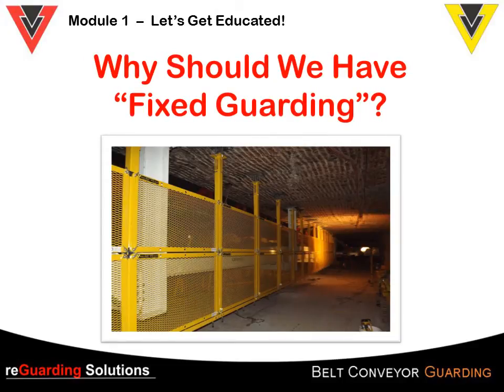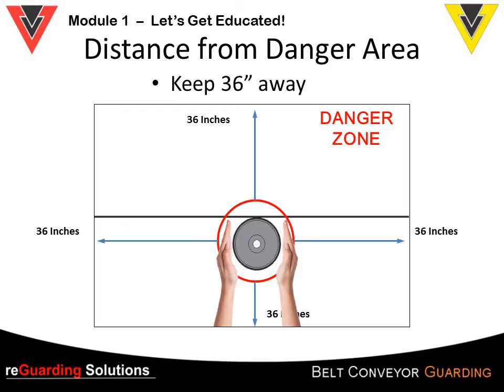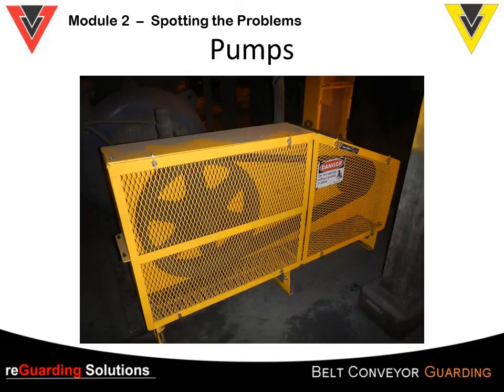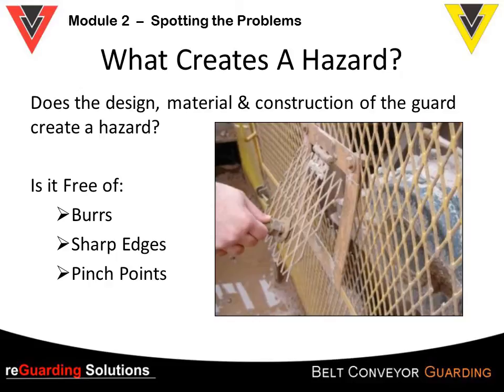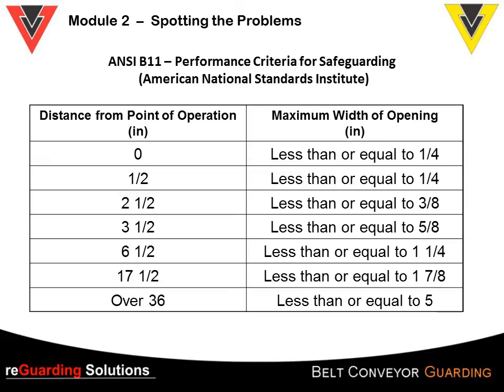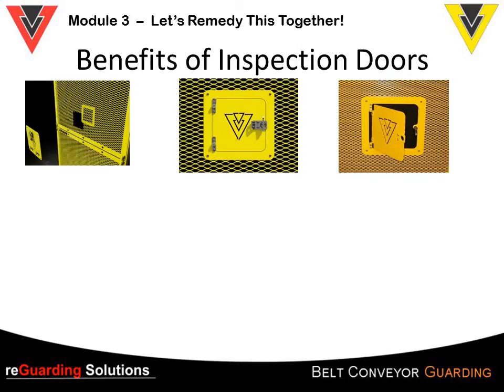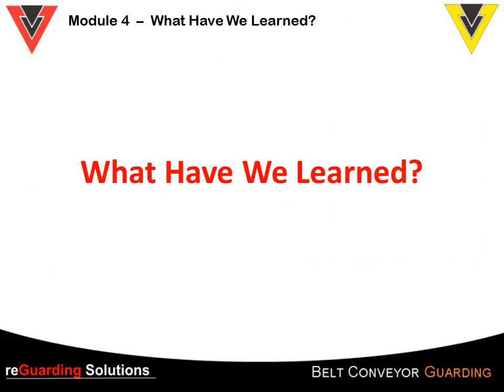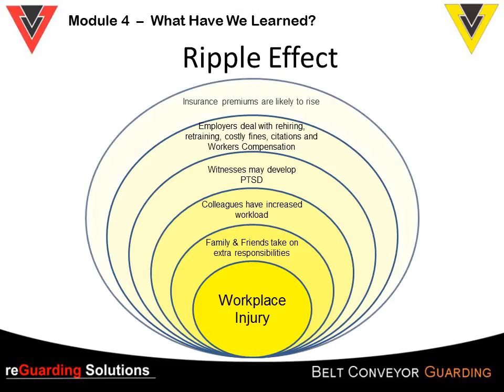Guarding Workshop - To the Point without a Pinch: The Right Way to Guard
Our Workshop "To the Point without a Pinch: The Right Way to Guard"